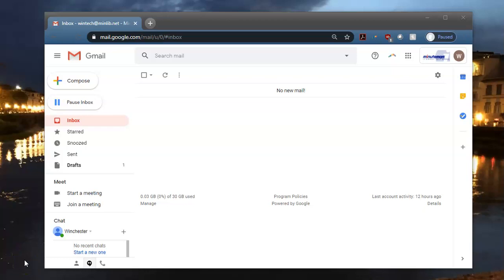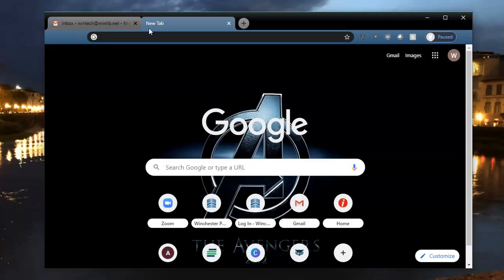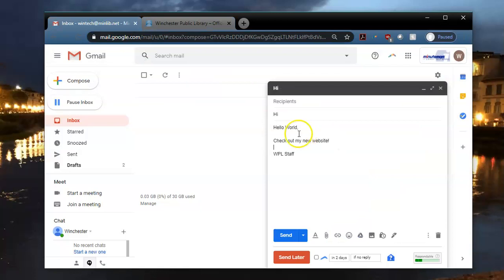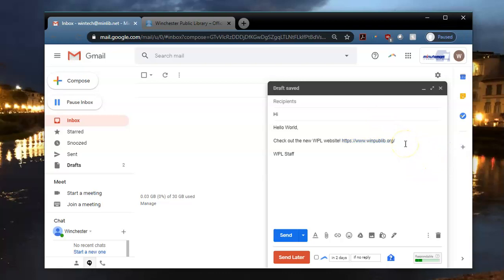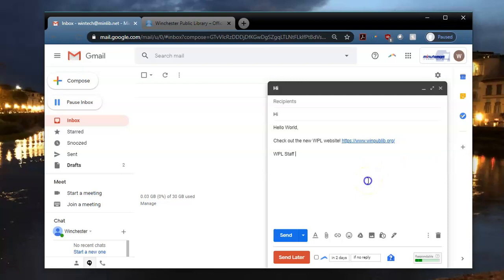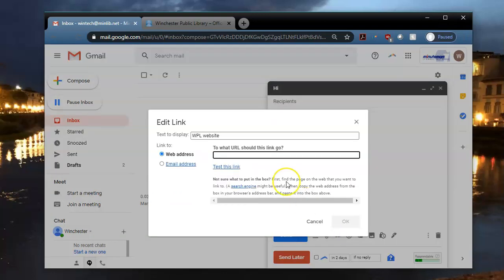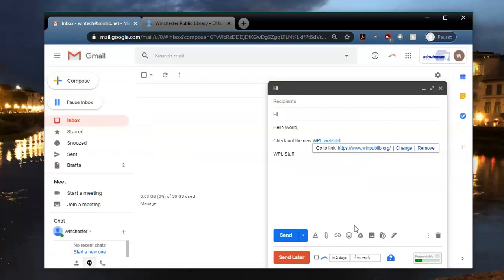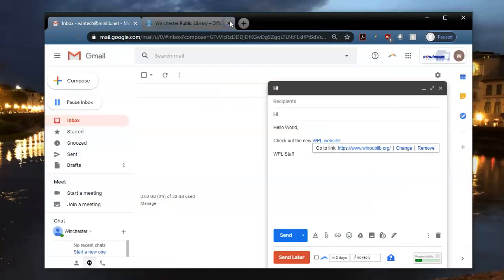Library Tech Help: Links in Gmail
In this tutorial, Information Services Librarian Ran shows you how to create links while composing an email message in Gmail.

ABOUT WPL
We are the Winchester Public Library in Winchester, Mass. Learn more about the WPL’s virtual programs or sign up for the library’s weekly newsletter